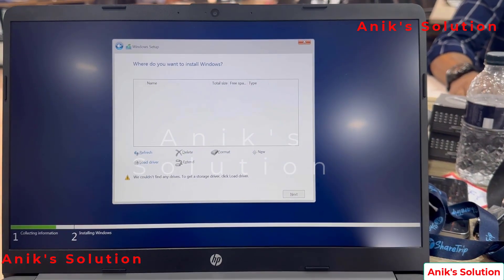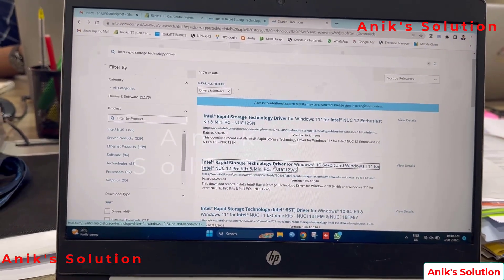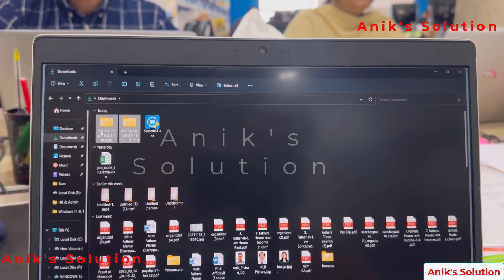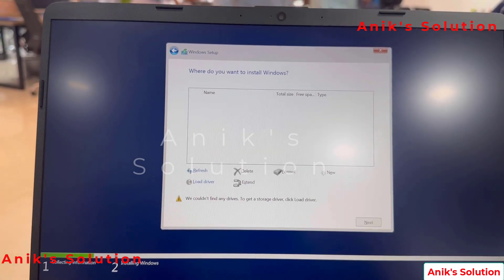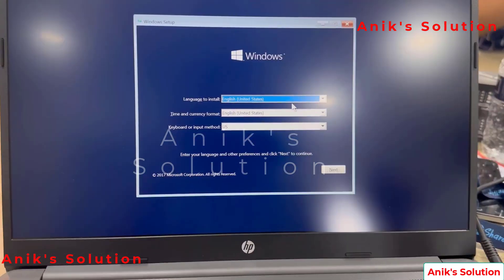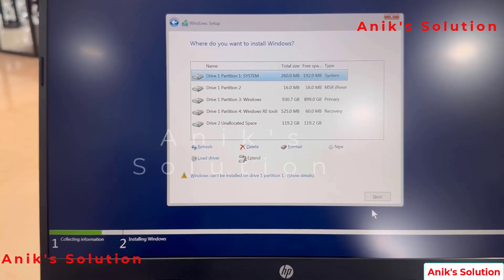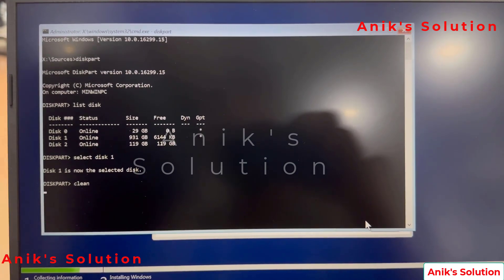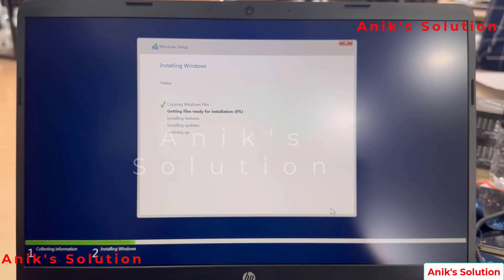HP 250 G8 windows install problem | We Couldn’t Find Any Drives To Get A Storage Driver Windows 10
Hi All,
If you needs to install HP 250 G8 i3 11 Gen or Higher new windows 10 and you don't see hard disk installed to install at, you need to check the driver of hard drive. in this video I show you how to download driver from Intel and load it to to windows installations.
I got a new intel HP 250 G8 core i3 with 11th generation for windows installation. The laptop OS was corrupted and OS recovery was not possible. There was show We Couldn’t Find Any Drives To Get A Storage Driver Windows 10. So I have started formatting using my bootable USB installer. But at the time of hard disk detection, the computer fails to detect any hard disk drives in my computer. It was asking to click on the load driver button and to locate proper driver files for the disk drive. Here I will show you how to fix the problem We Couldn’t Find Any Drives To Get A Storage Driver error on  Windows 10 On New Laptop Computer like intel core i3, i5, i7 with 10 gen or 11 gen.

we couldn’t find any drives to get a storage driver windows 10 on new laptop computer intel core i7,intel core i3,10th generation,11th generation,couldnt find any drives,we couldnt find any drives windows 10,hard disk partition not showing while installing windows 10,how to fix no device drivers were found windows 10,we couldnt find any drives to get a storage driver,how to install windows 10 in 11th hp generation laptop,no drives can be found during windows 10 installation